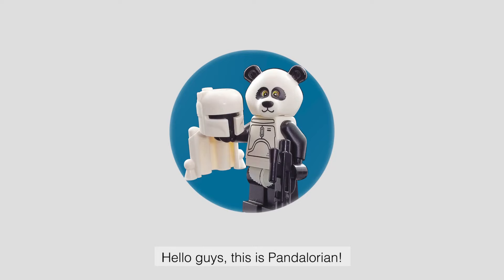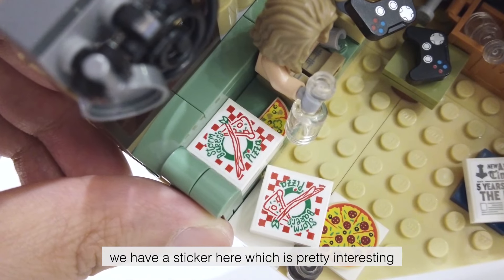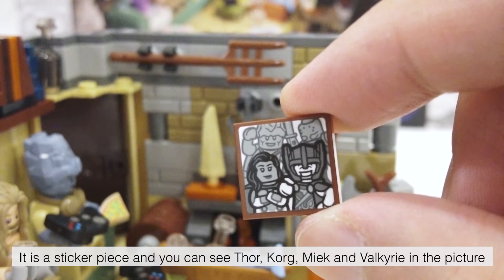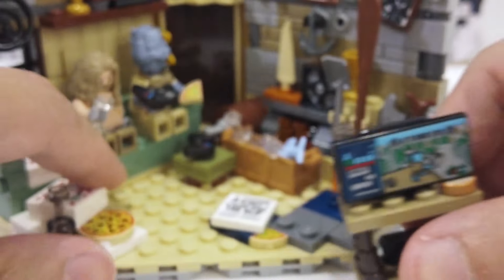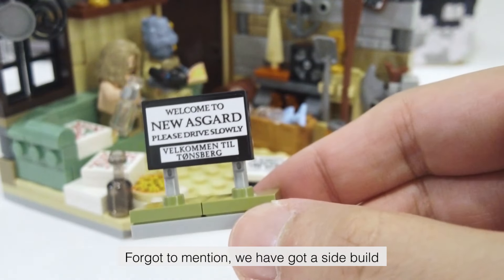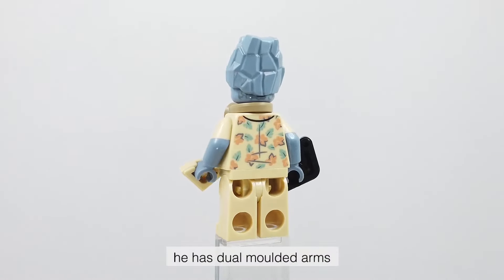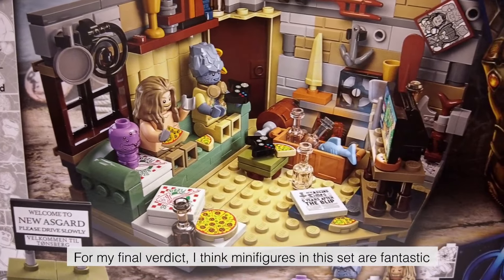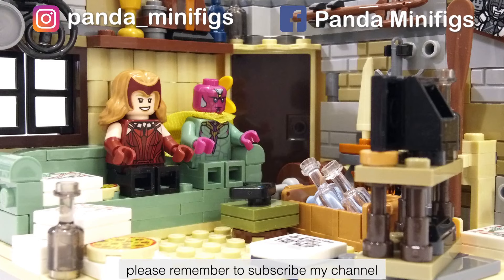LEGO Review - Bro Thor's New Asgard - Marvel Infinity Saga Set 76200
Sharing my views and thoughts on the Marvel Infinity Saga set - Bro Thor's New Asgard (76200). Is it worth buying?

This set has 265 pieces, 2 and a half minifigures including the bro Thor, Korg, and a buildable Miek. It is retailing for 29.99 USD or 29.99 Euro

Hope this review helps you make an informed purchasing decision.

=== Copyright Statement ===
Any commercial use of the materials in part or in whole requires written permission from Panda MiniFigs. “FAIR USE” of materials in part or in whole will not be allowed unless proper credit has been given to this YouTube channel or given to Facebook / Instagram of Panda MiniFigs.